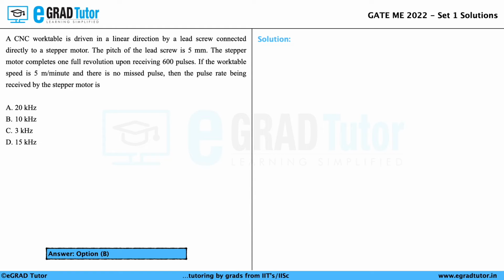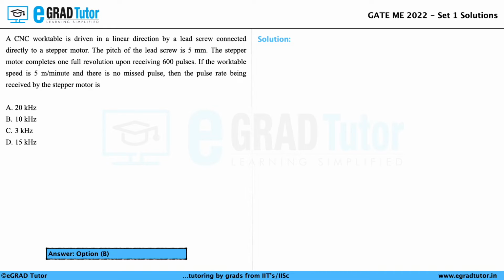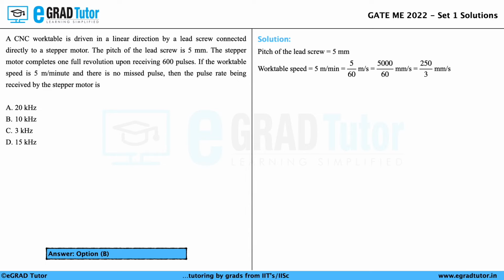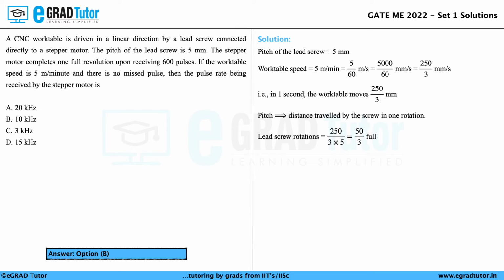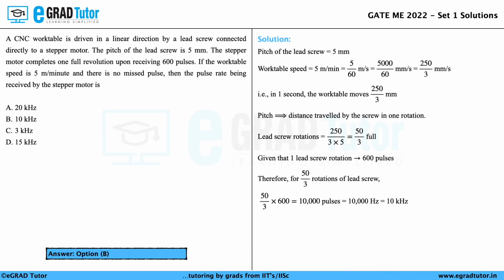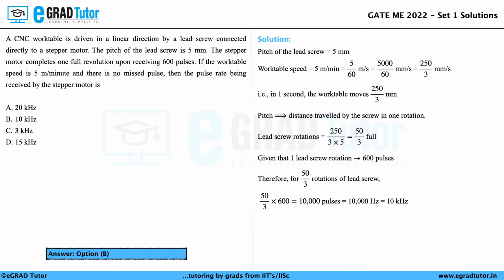GATE ME 2022 Set 1 Solutions | Q19 | A CNC worktable is driven in a linear direction by a stepper...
Contains solution explanation to GATE ME 2022 Set 1 Solutions Q19.